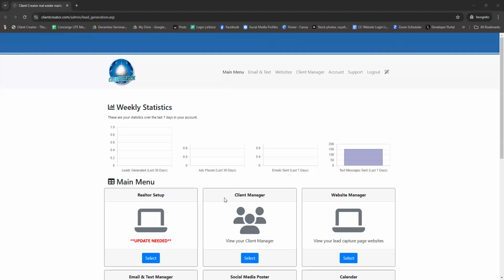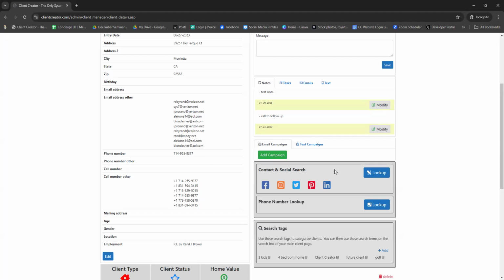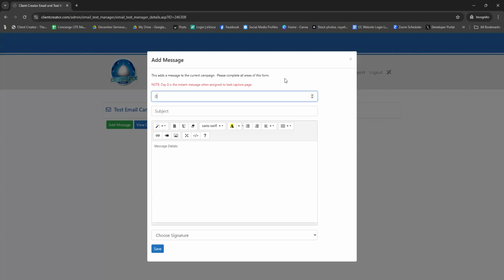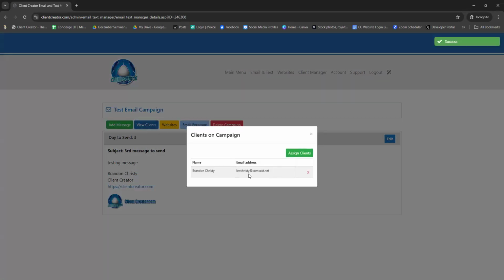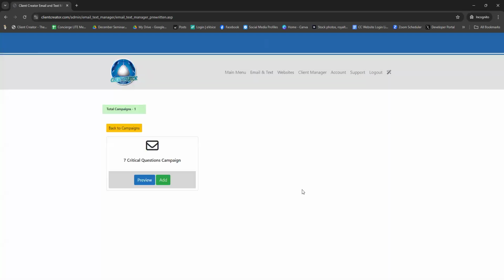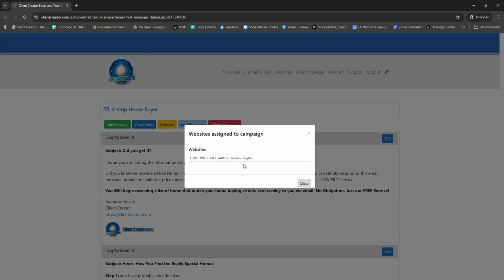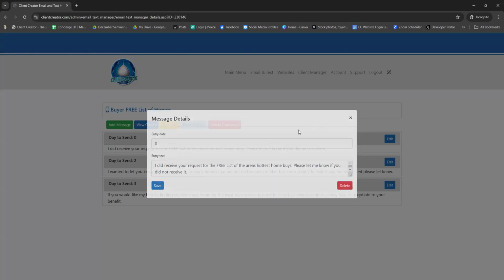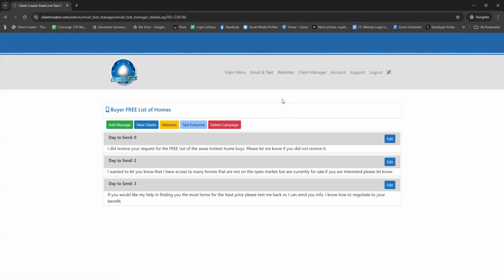Client Creator Zoom Meeting - Email and Text Manager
Email and Text manager